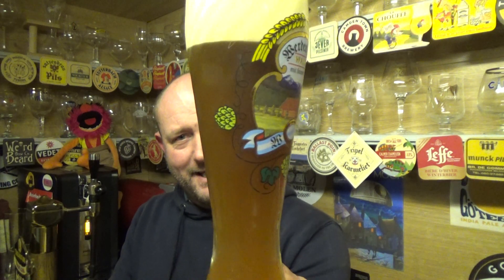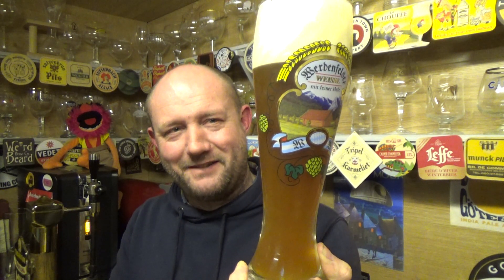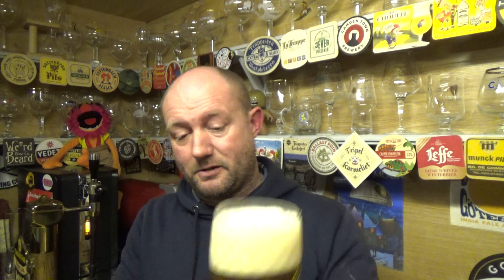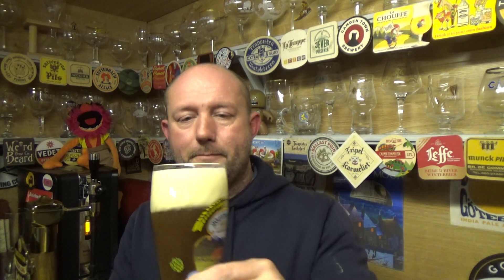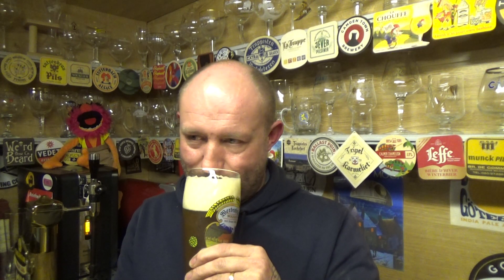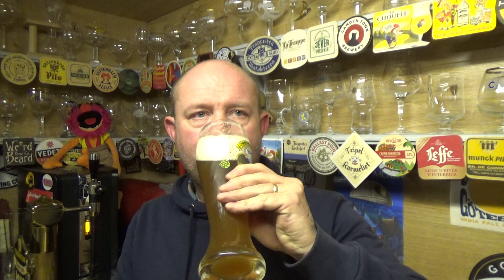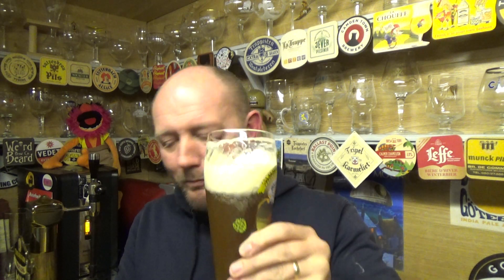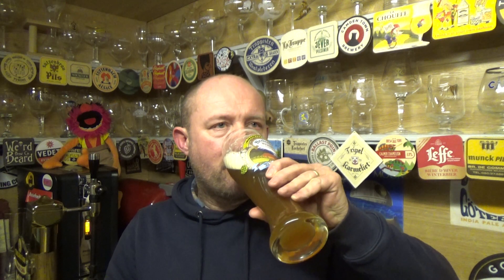Perfect Draft Franziskaner Royal